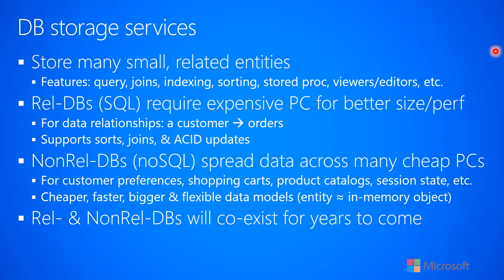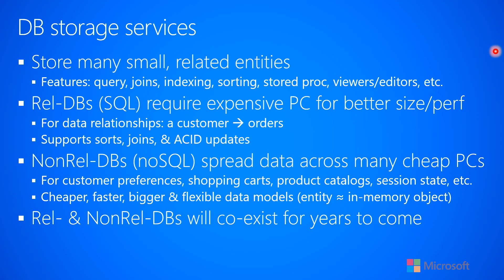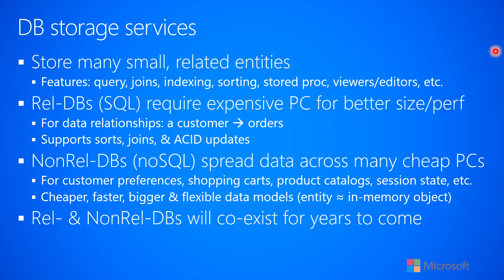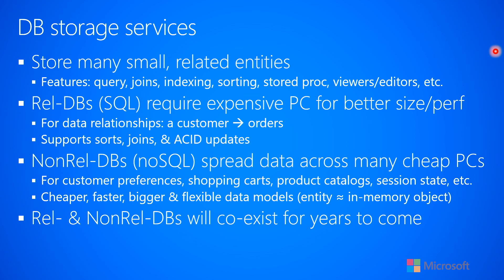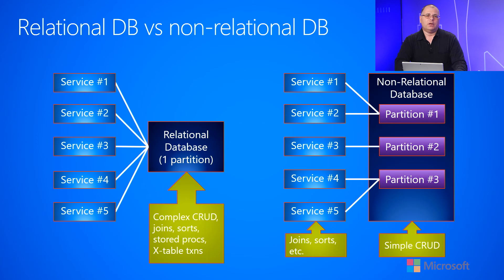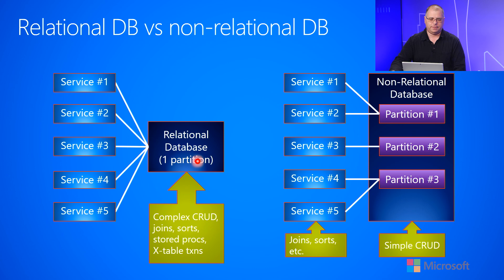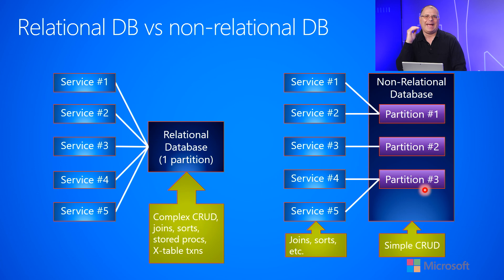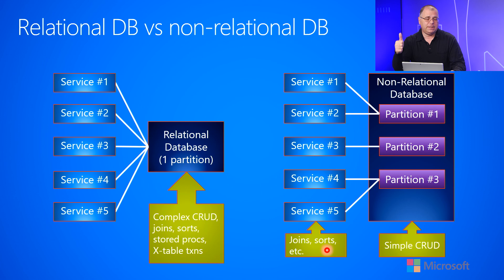6.3.a-Data Storage--Database storage services--Relational & Non-relational database storage services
This video compares and contrasts relational (SQL) databases with non-relational (noSQL) databases.